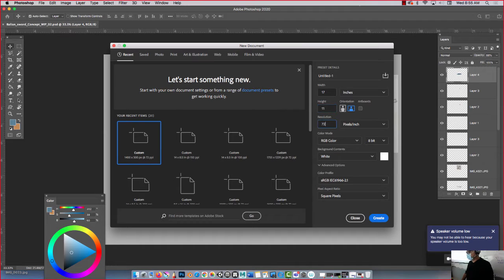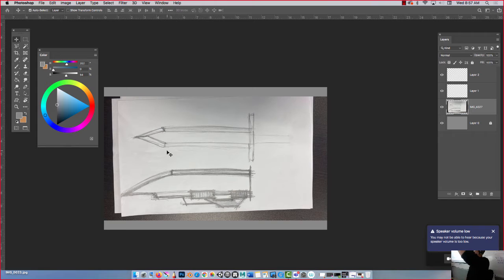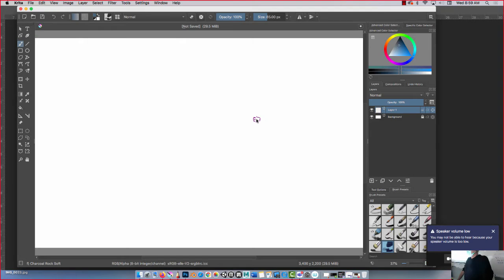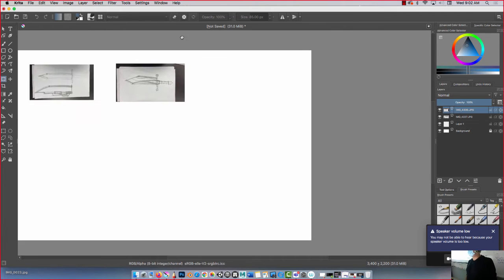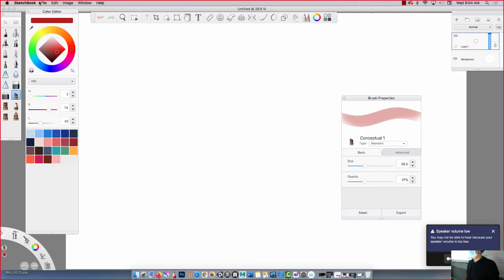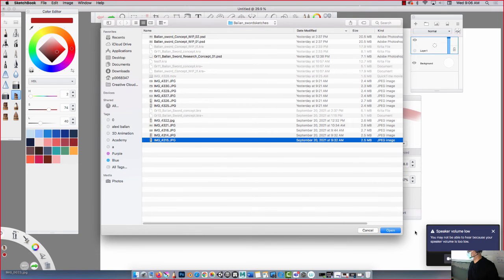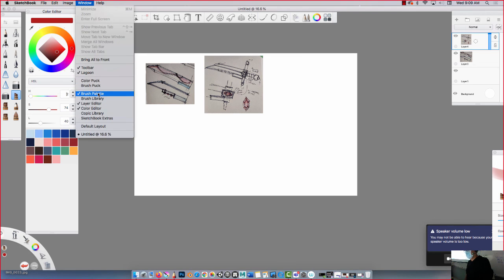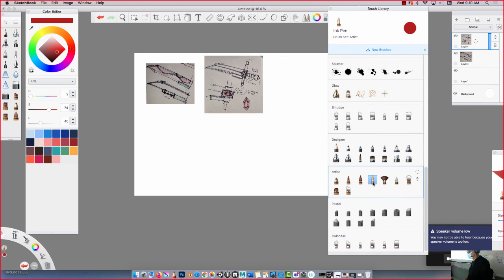Krita Adobe Photoshop sketchbook Intro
How to Insert and resize images.